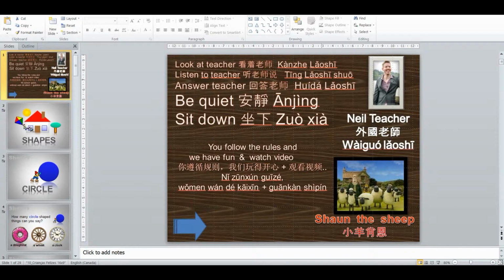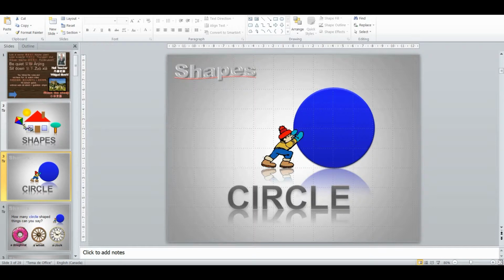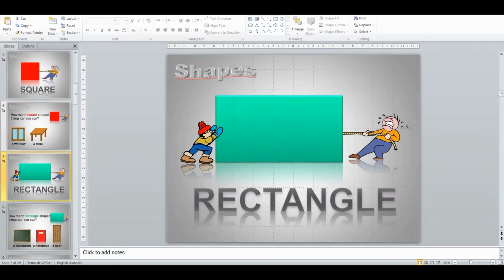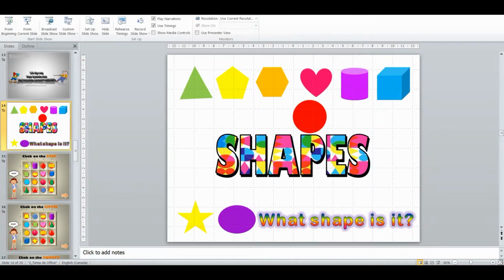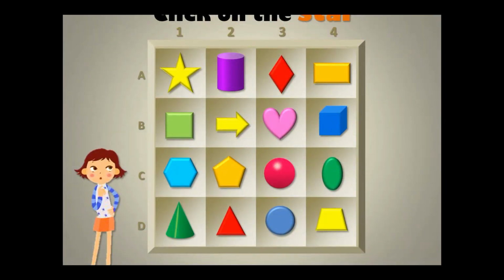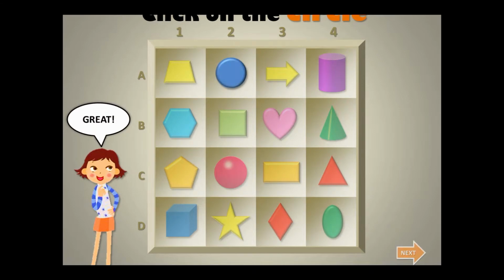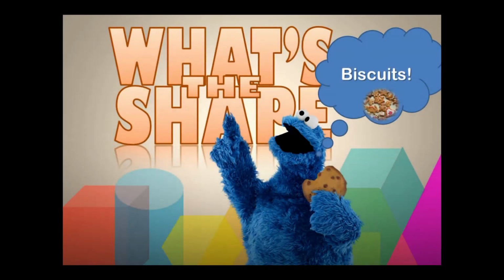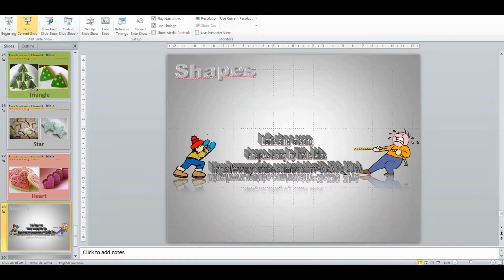Shapes Vocabulary TEFL Powerpoint Lesson Plan | Classroom PPT Games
Download the Shapes Powerpoint lesson that is featured in this ELT lesson plan video, along with many other PPT games for free for instant use in your (Interactive White Board / Smartboard) IWB classroom or online class. This English (ESL / EFL / ESOL) Powerpoint (PPT) lesson is designed for large Chinese public primary / elementary school (TEFL / TESOL) classes.